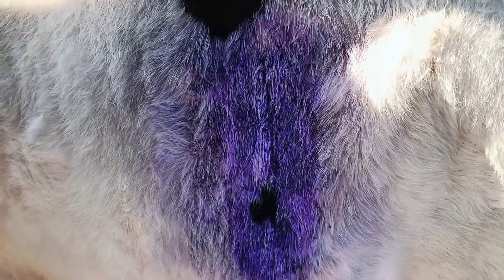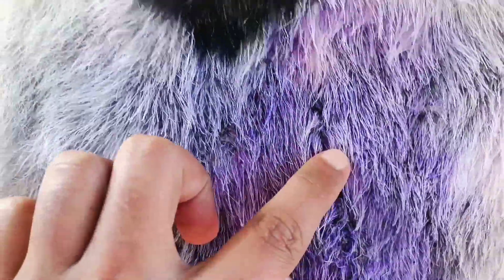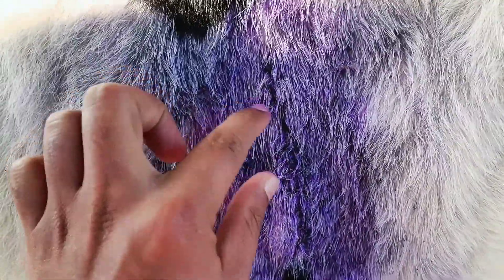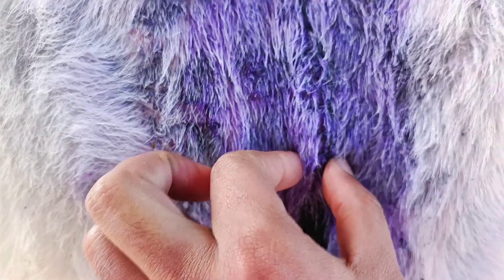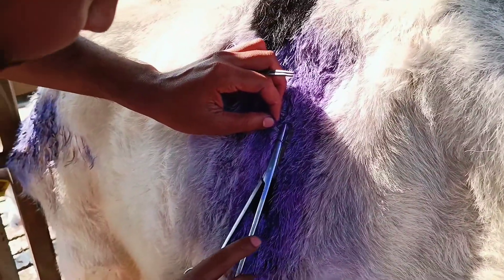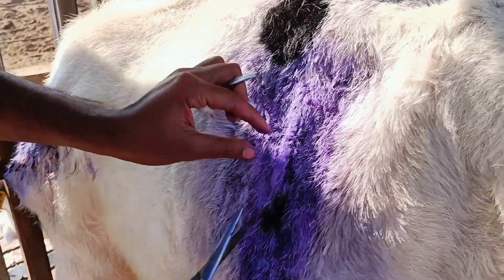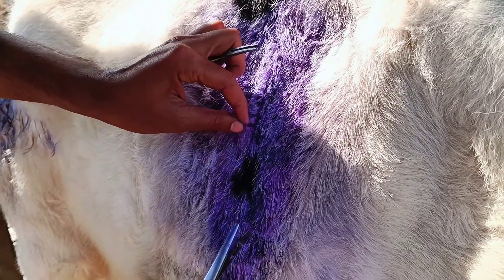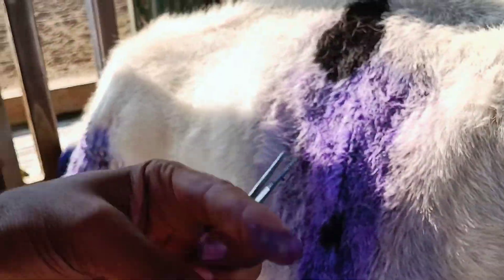Suture Removal after Surgery | Cow Rumenotomy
Emergency Rumenotomy was done on this heifer and a long pipe was removed from rumen.Today fourteen days after surgery we are going to remove sutures.If you want to see the whole surgery video please click the link below:

THANKS..